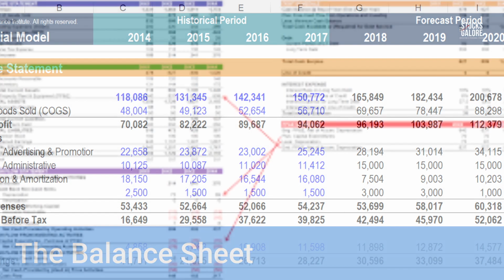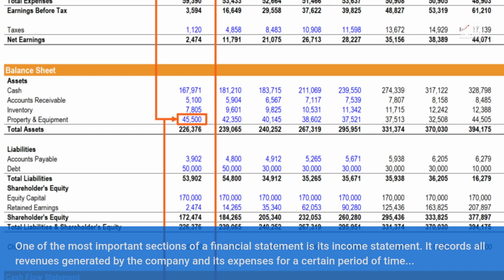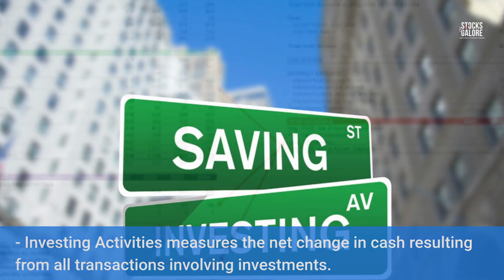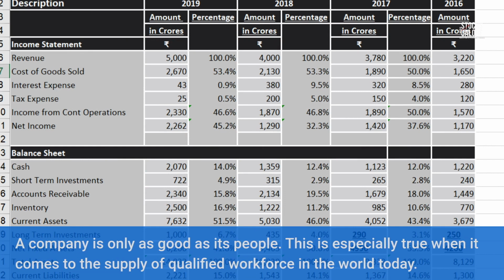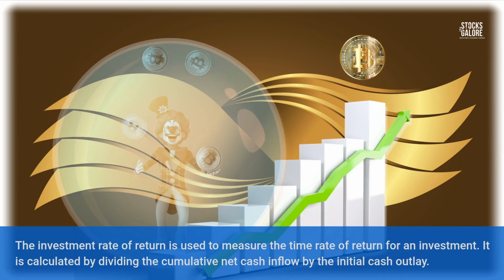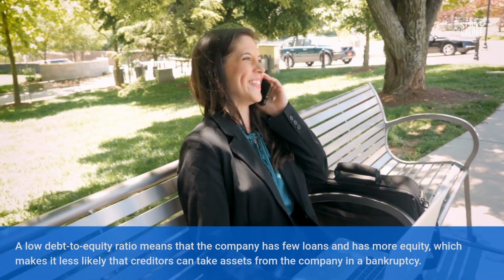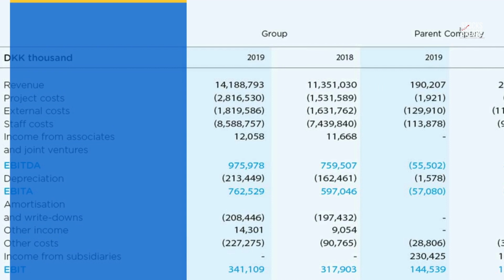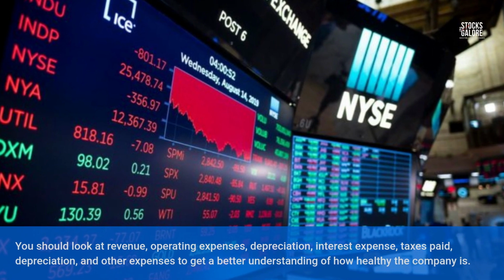How To Read And Analyze Company Financial Statements Like A Pro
This Video Is About How To Read And Analyze Company Financial Statements Like A Pro.
Warren Buffett said “[Stock] Investing is not a game where the guy with the 160 IQ beats the guy with 130 IQ.” Save time and AUTOMATICALLY analyze stocks using this Warren Buffett-style stock analyzer

Financial statements are the key to understanding the health of any company. It’s a document that provides information about the company's position at one point in time. It shows the state of affairs of the business.

Reading financial statements is not hard if you know what to look for. Financial statements are organized in a specific order which you can follow to get the general idea about a company's status.

The company’s financial statements are the most important documents that are used by investors to get knowledge about company’s current state. The statement contains detailed information about the company's business and its financial health.
There are three main sections of a company's financial statement:
1) The Balance Sheet, 2) The Income Statement, and 3) The Cash Flow Statement.

Stocks Galore makes financial educational videos for value investors looking to learn the basics of stock market investing and personal finance. Our videos are focused on discussions around stocks, personal finance and general investments that can generate huge profits for our viewers around the world.